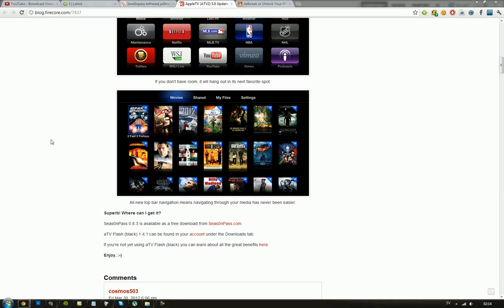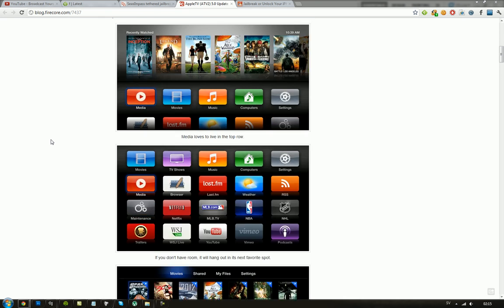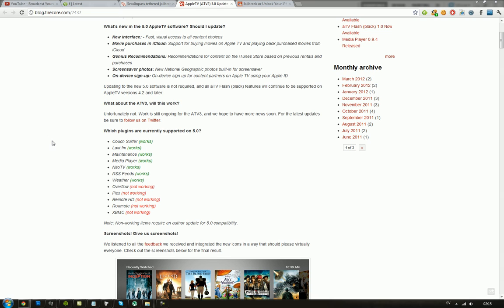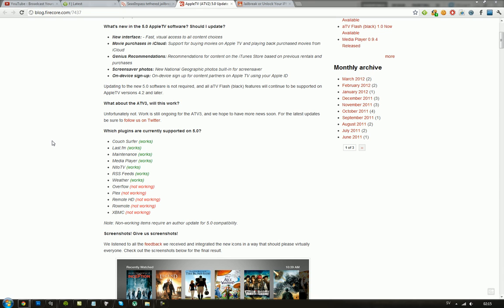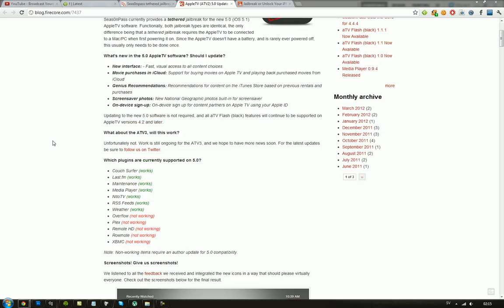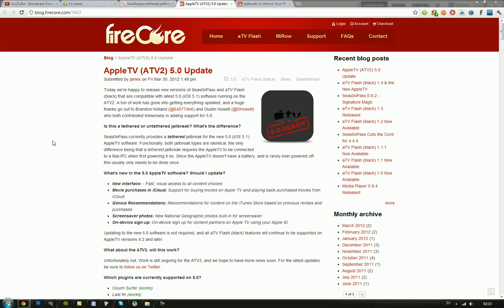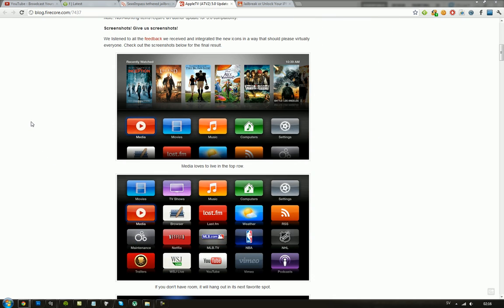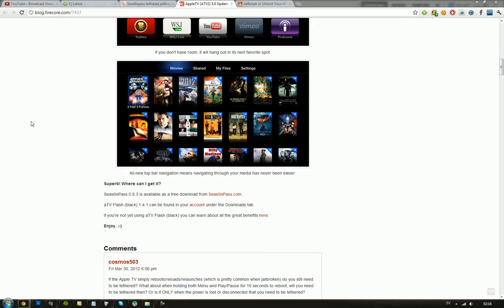Jailbreak iOS 5.1 Now! NEW Seas0nPass Tethered Jailbreak For Apple TV 2